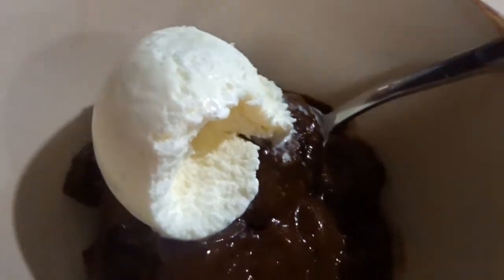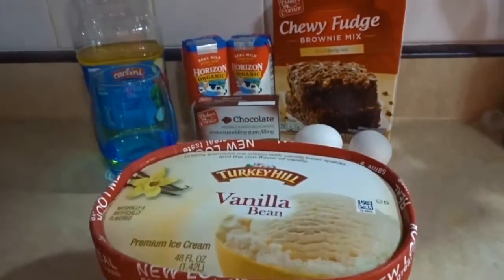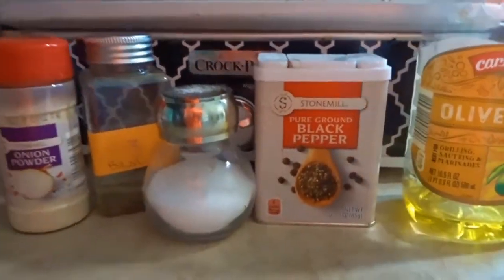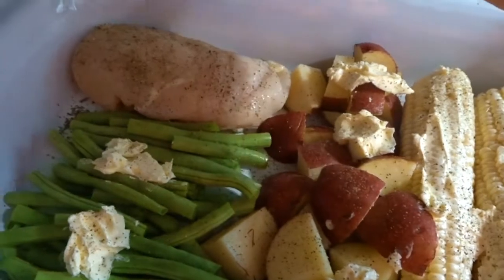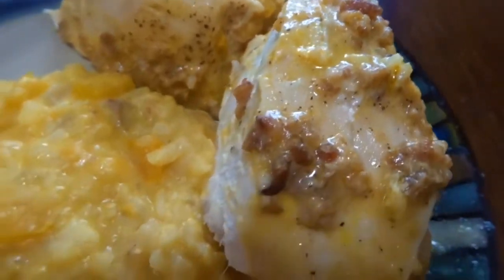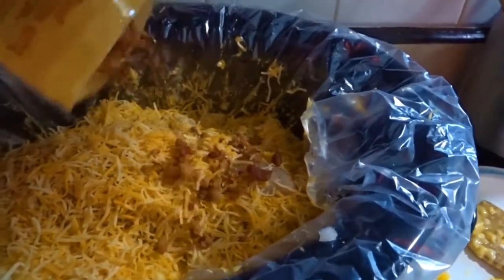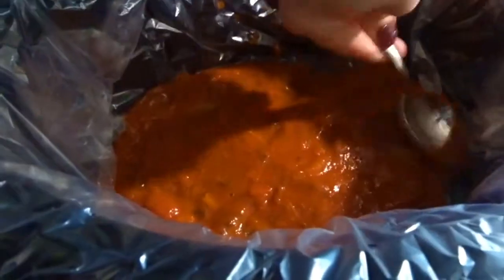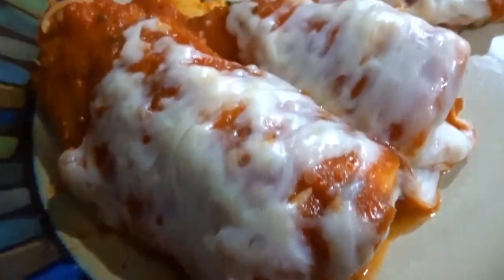EASY Dump and Go Crock Pot Recipes For Busy Moms! Easy Recipes | What's For Dinner This Week